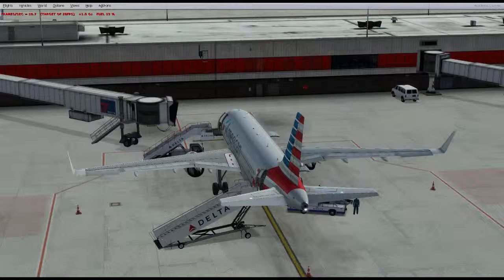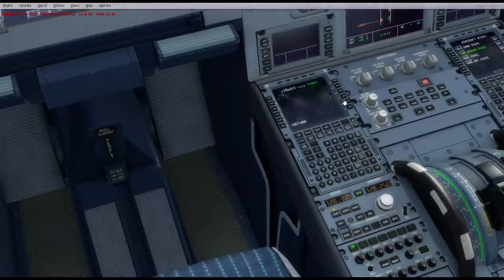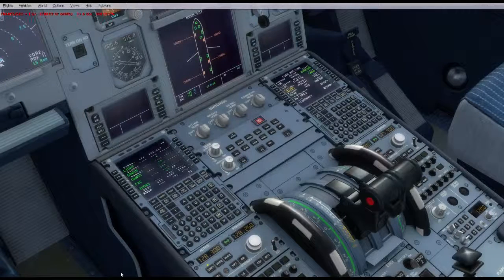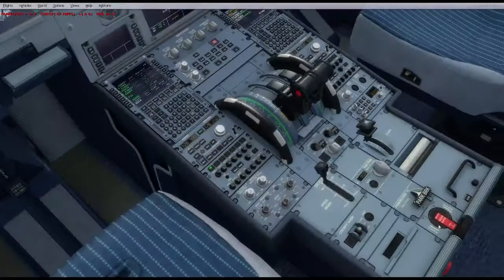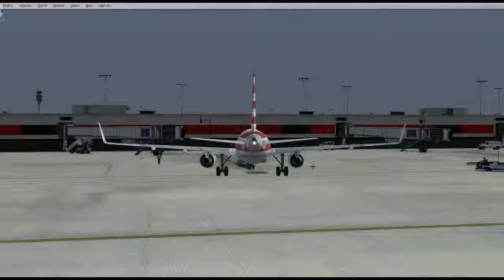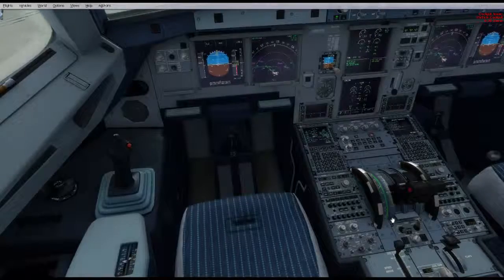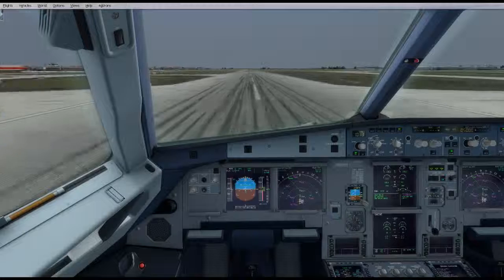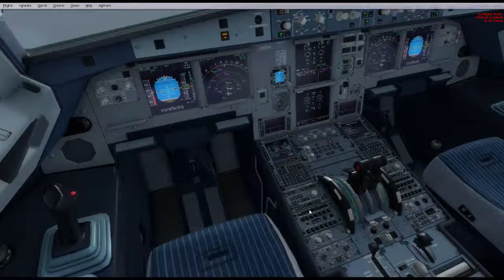P3D Airbus A319 Atlanta to Washington Pt.1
For more amazing content uploaded daily
Like,Follow and Subscirbe

Check my Flight Diary!